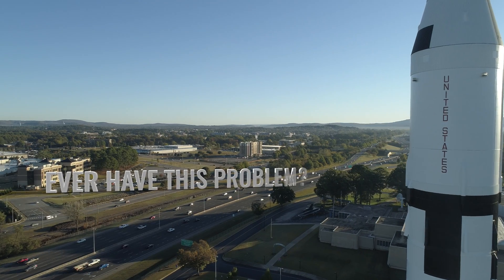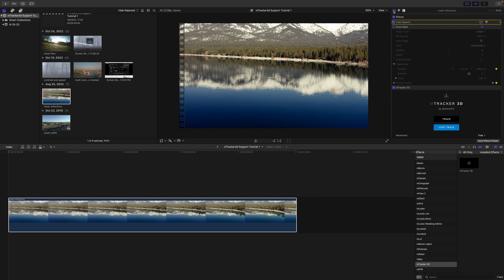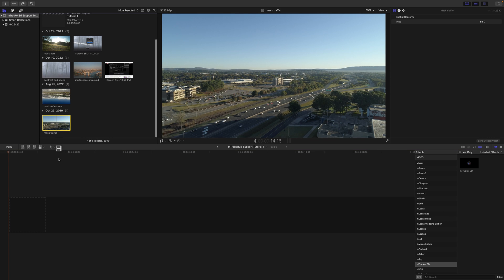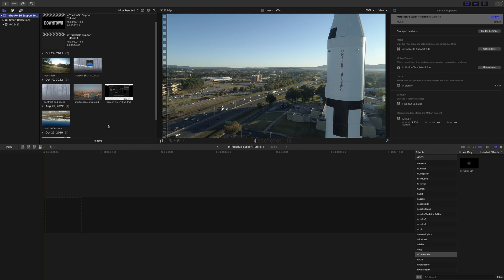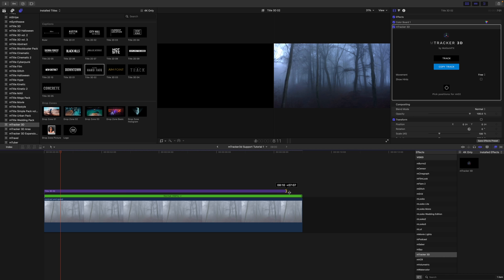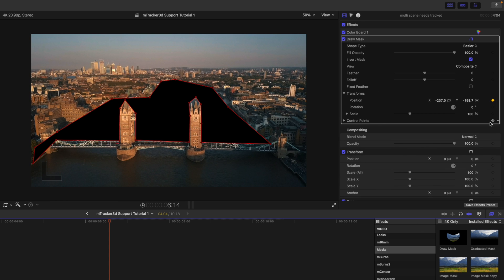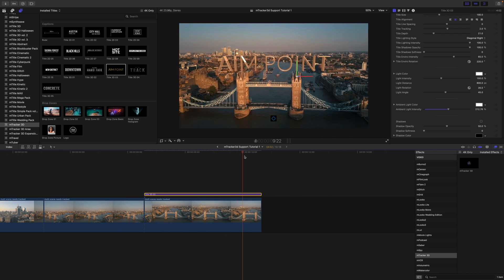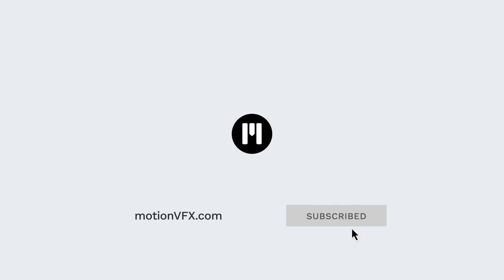mTracker 3D Tutorial — Solving the most common issues and troubleshooting — MotionVFX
📩 In this very helpful tutorial by George Edmondson, we will look at the most common issues that surface during working with mTracker 3D and we will find solutions on how to fix them to get the results you expect. We will get some handy tips and tricks on avoiding certain mistakes that make our tracking worse and learn the best ways to go around issues that appear with certain types of footage.

00:00 - Intro
00:44 - Reflective surface tracking
05:05 - Traffic Footage tracking
07:50 - Low contrast and speed tracking
10:52 - Single clip with multiple shots tracking
15:48 - Copying effects to another footage
17:58 - Outro